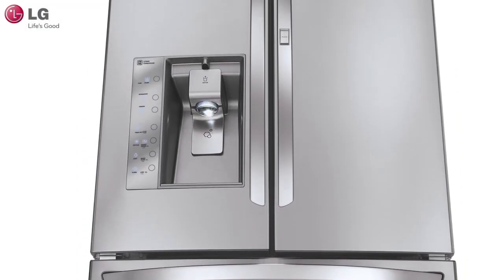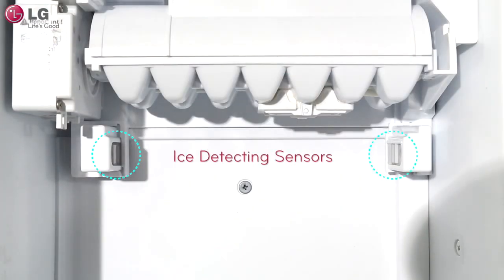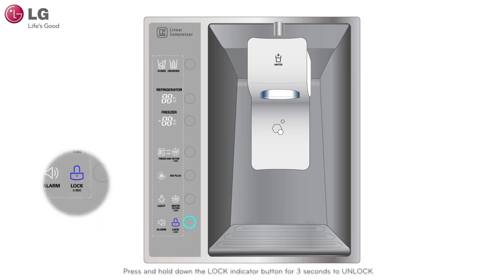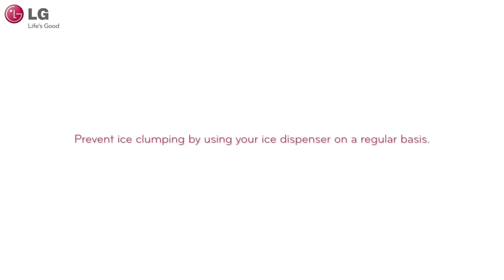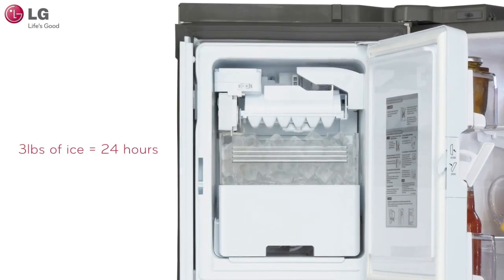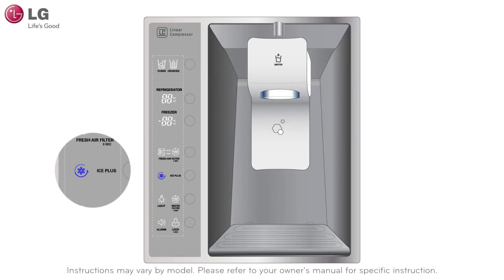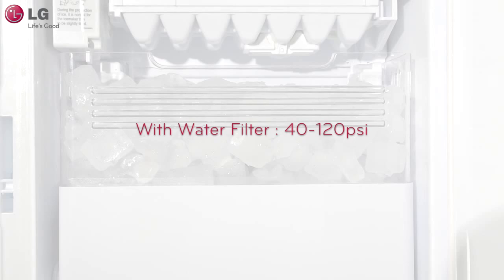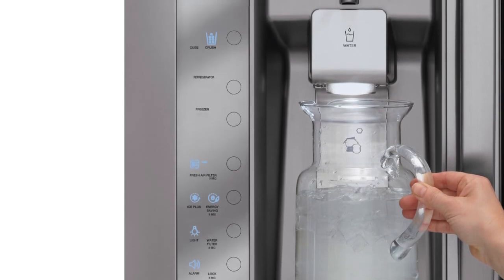LG French Door Refrigerator - In Door Ice Maker Troubleshoot (2018 Update)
Ice makers are great, but not if it means you can't fit all of your food in the fridge. The Slim SpacePlus Ice System provides more shelf space and allows even more space for door bins. In this short video, we will go over some troubleshooting tips to help maximize your ice-maker's performance!